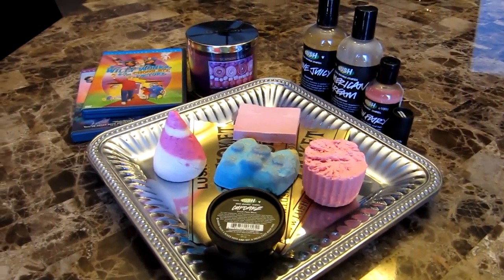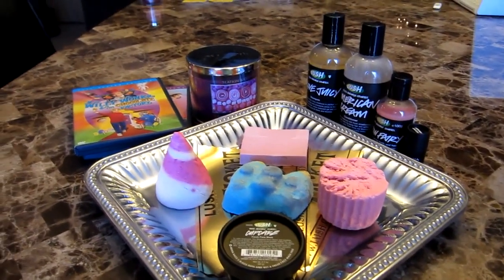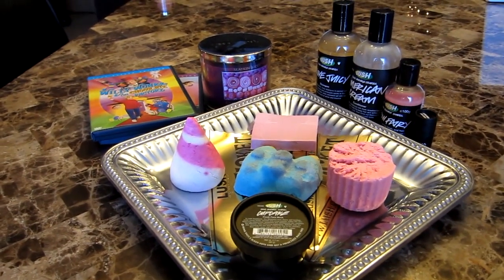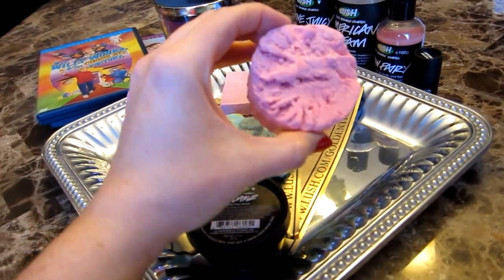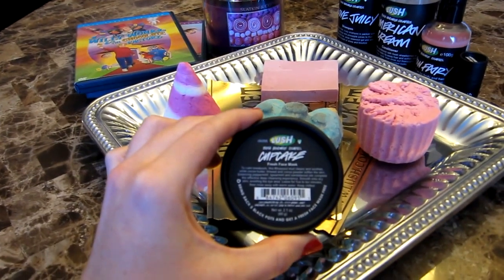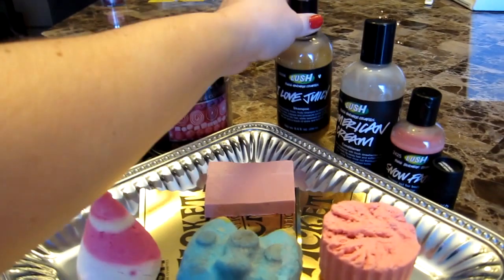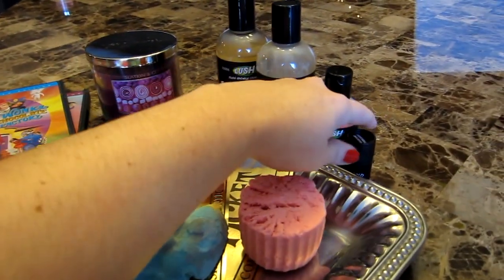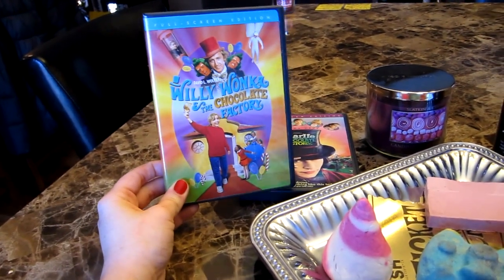"Willy Wonka" Inspired Lush Bath Cocktail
This is my first video on youtube after watching them for a few years. My favorite to watch are Lush, so my first one had to be a cocktail! It seemed like a given to make a Wonka cocktail this holiday season. I forgot to mention the golden tickets in my videos all were NOT winners, so I'm a sad girl!

Products used:
Rocketeer Bath Bomb
Candy Mountain Bubble Bar
MMM Melting Marshmallow Moment Bath Melt
Rockstar Soap
Snow Fairy Shower Gel
I Love Juicy Shampoo
American Cream Conditioner
Superworld Unknown Solid Perfume
Candied Sugar Plum Candle from B&BW

Movies mentioned:
Willy Wonka & the Chocolate Factory (1971)
Charlie & the Chocolate Factory (2005)